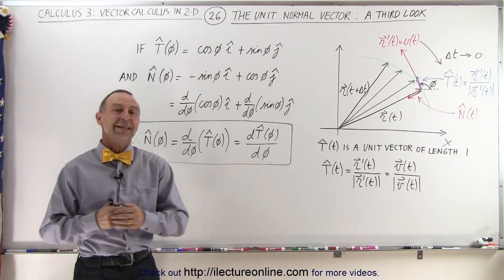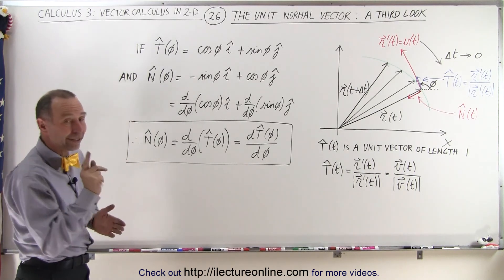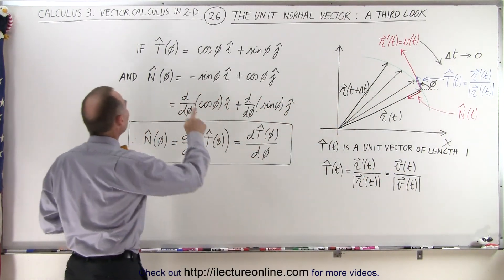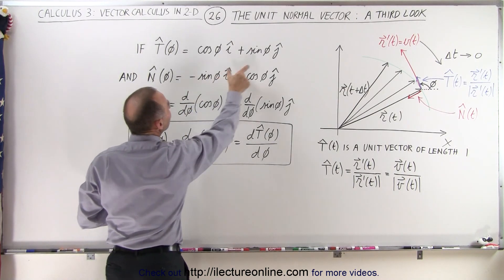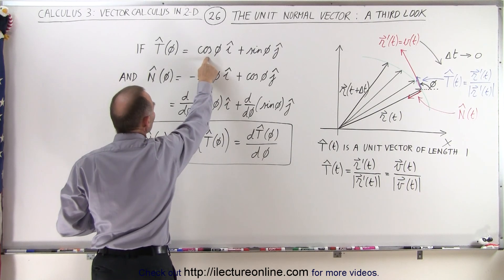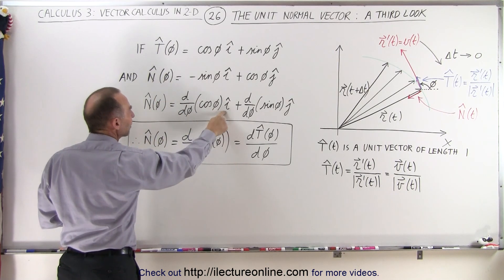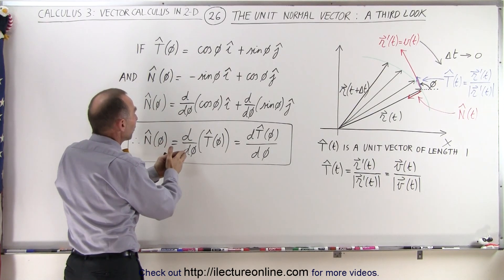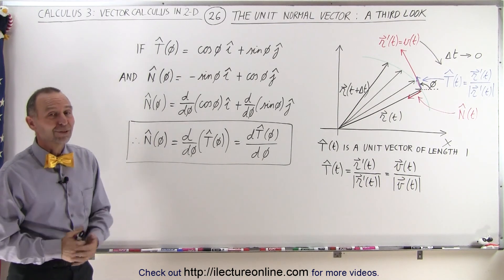Calculus 3: Vector Calculus in 2D (26 of 39) The Unit Normal Vector: A 3rd Look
In this video I will further and explain the unit normal vector N(phi)=? as a derivative N(phi)=[d/d(phi)]T(phi).